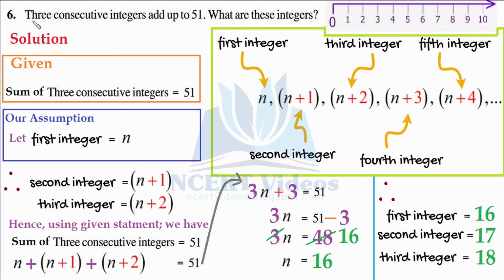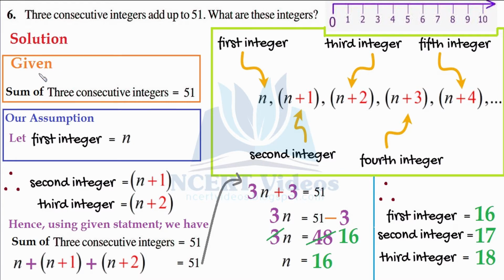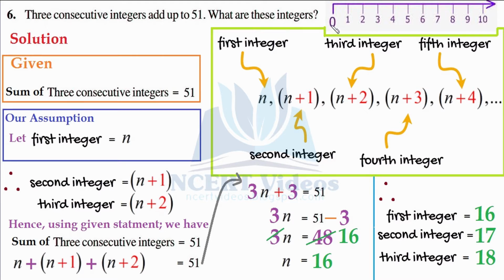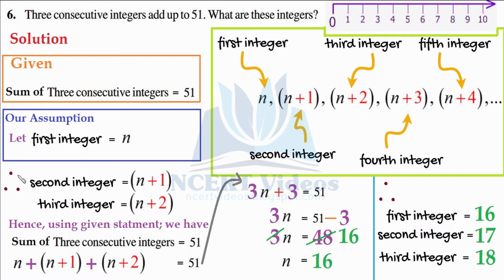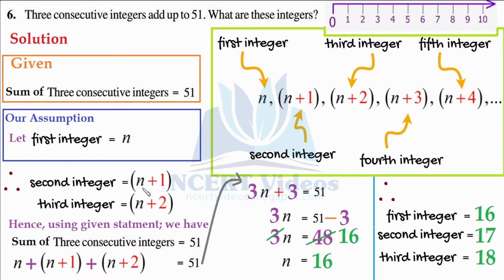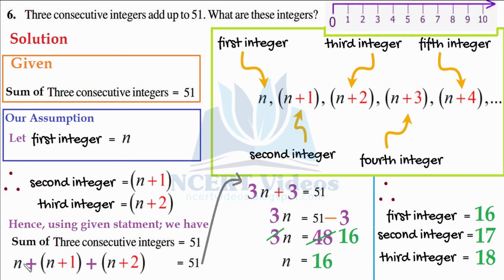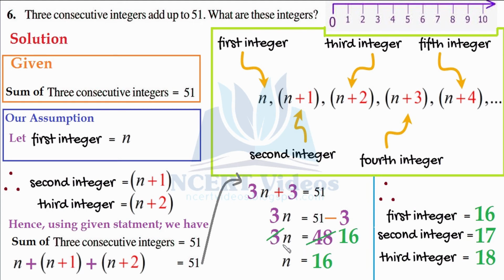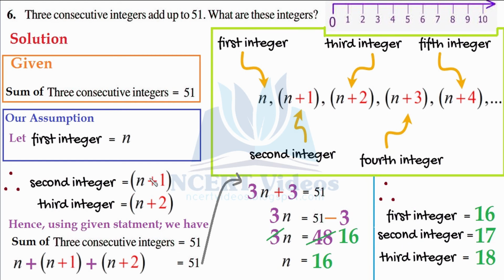Linear Equations in One Variable - Maths Class 8th - Ex 2.2 - Question 6 - Chapter 2 - NCERT - CBSE